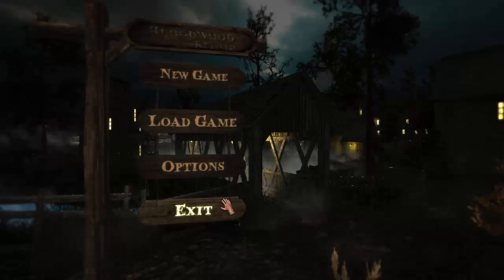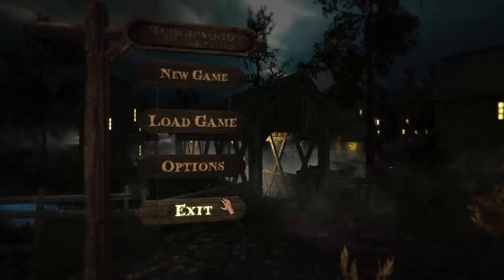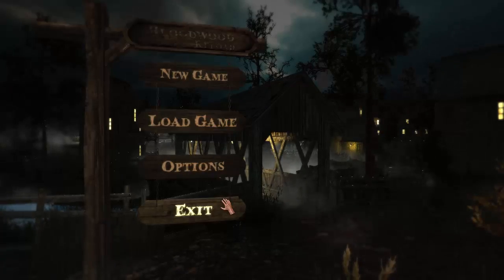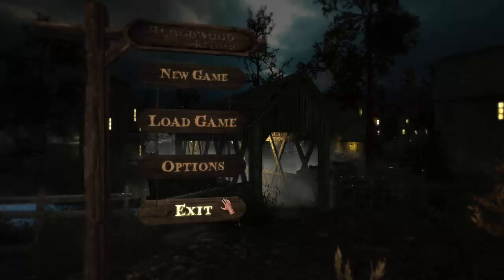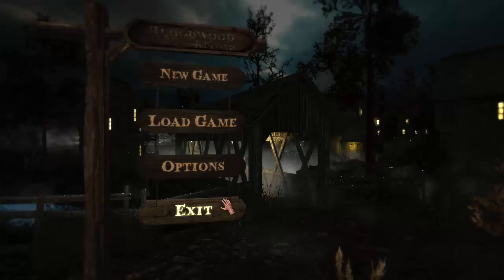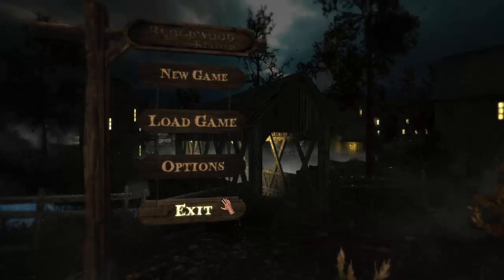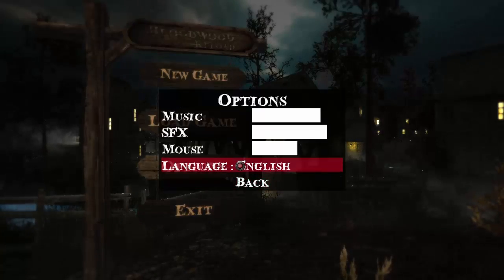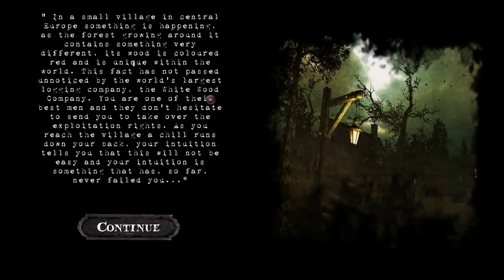Indie game spotlight : Bloodwood reload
A first-person mystery game with an original story about the secrets to be found within a small village located in central Europe, where time appears to be trapped in the 18th century.